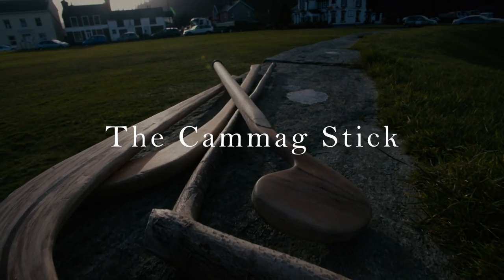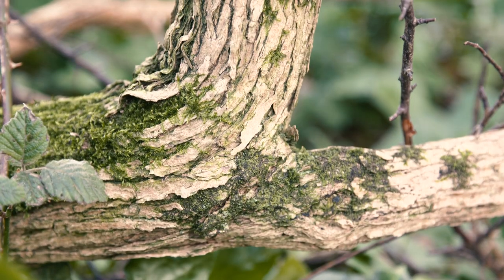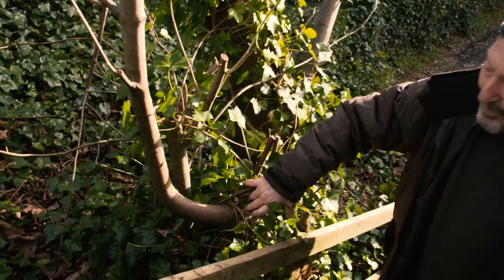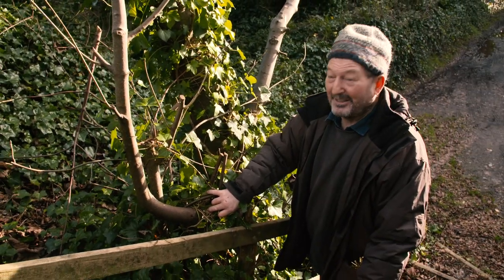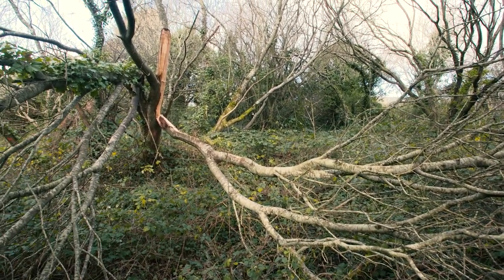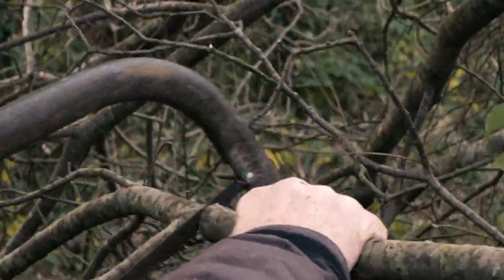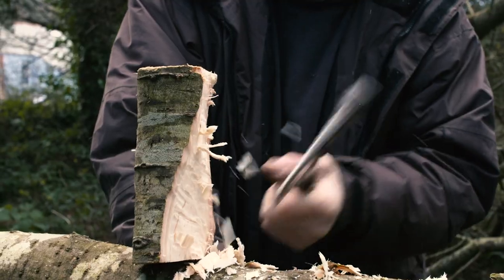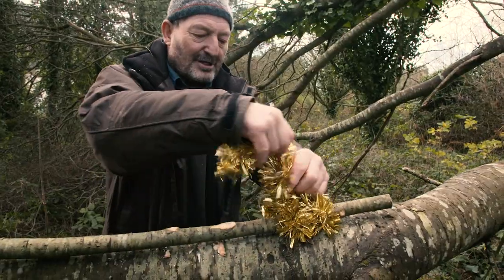The Cammag Stick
Cammag is the traditional National Sport of the Isle of Man.
Closely related to hurling or shinty in neighbouring Celtic nations, cammag players take great pride in their homemade cammag sticks. By a short walk into some woods, David Fisher, one of the original revivalists of the game in St. John's, shows us how a traditional cammag stick can be made.

Cammag can be enjoyed on St. Stephen's Day (26th December), when the North and South compete on the Fairfield beside Tynwald Hill in St. John's.
More about this and other Manx traditions for Christmas can be found